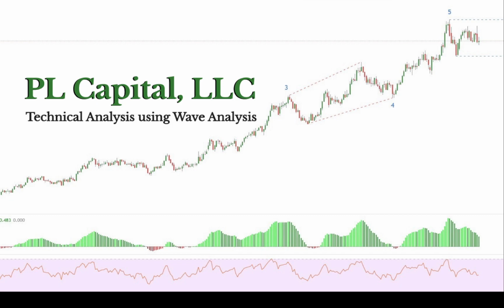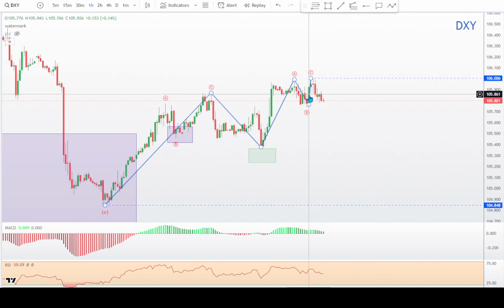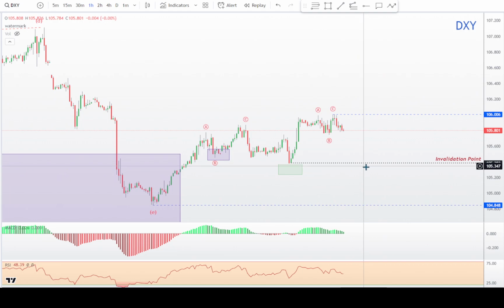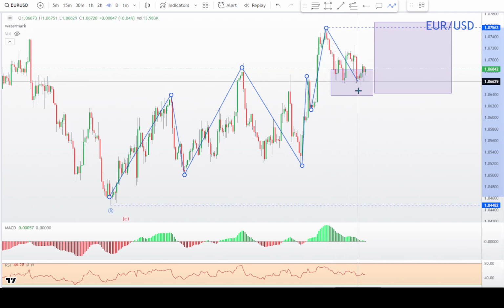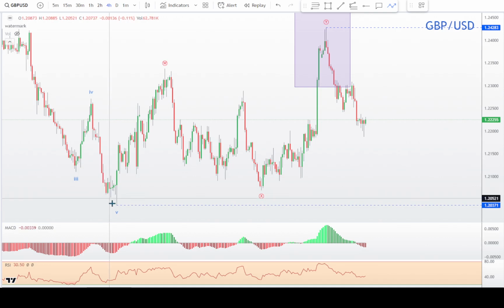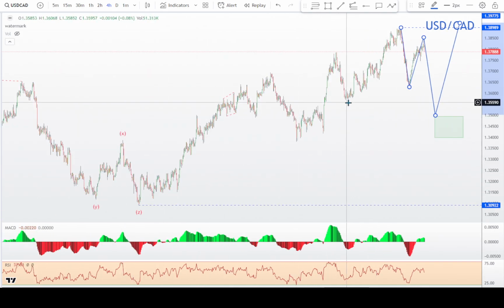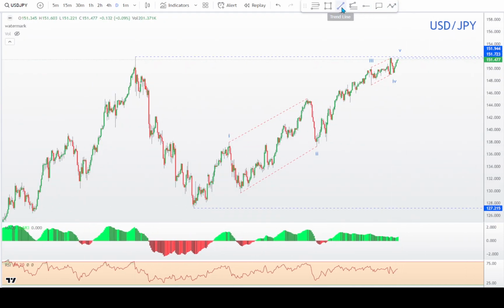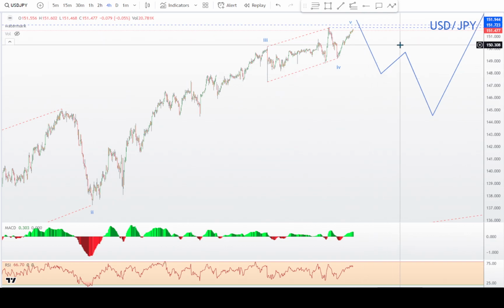FOREX Technical Analysis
Using wave analysis, I'm going to look at the DXY, EURUSD, GBPUSD, USDCAD and USDJPY to see the next wave in these currencies.

CHAPTERS:
00:00 Intro
00:16 DXY
04:14 EURUSD
05:40 GBPUSD
06:47 USDCAD
07:58 USDJPY